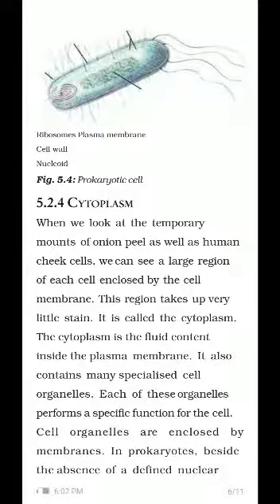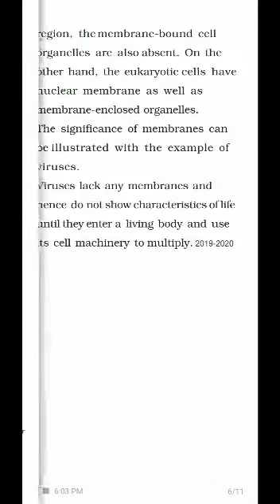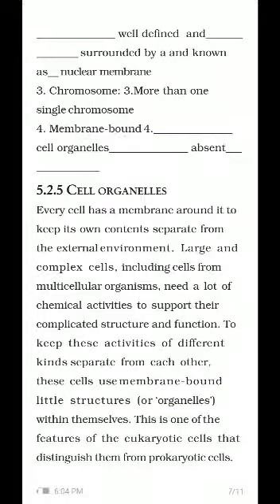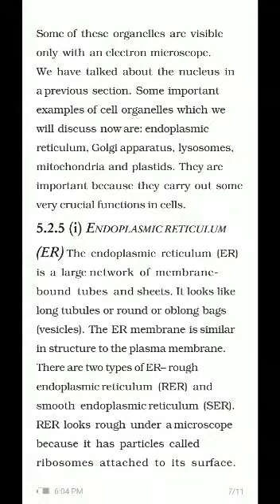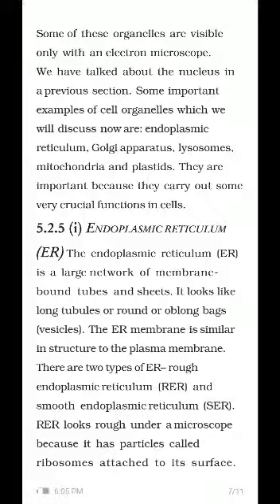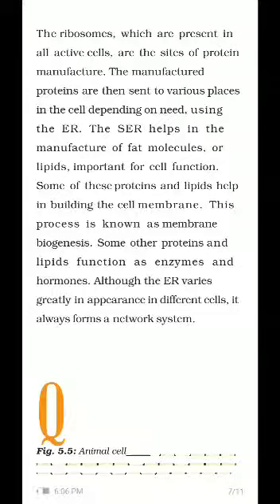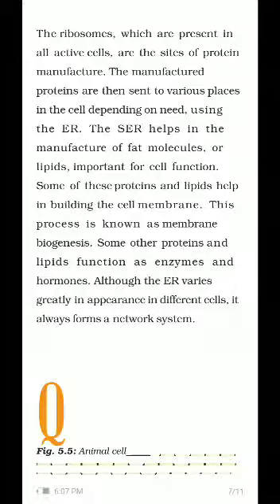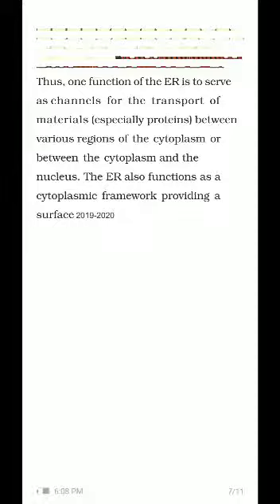Grade 9 Biology Chp 5 Cell Part 5